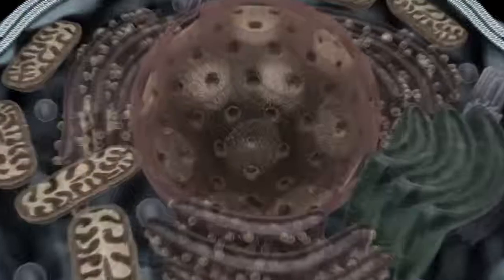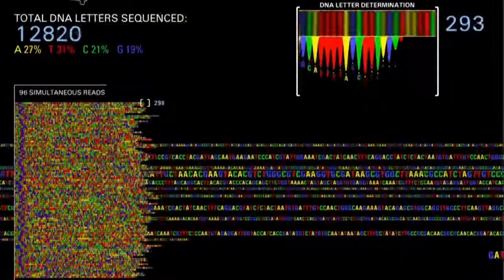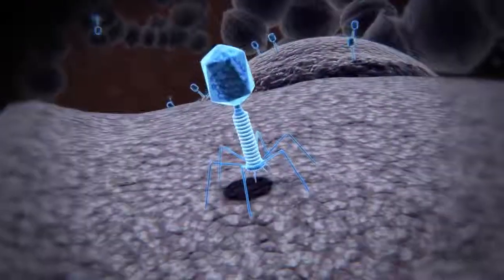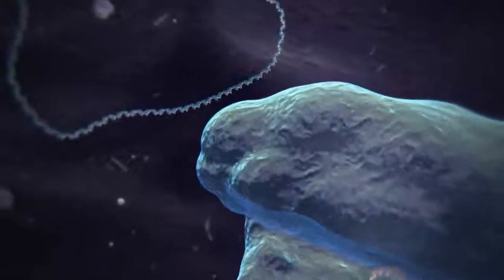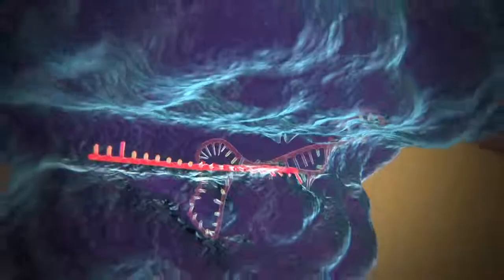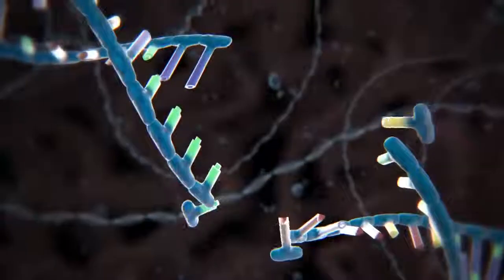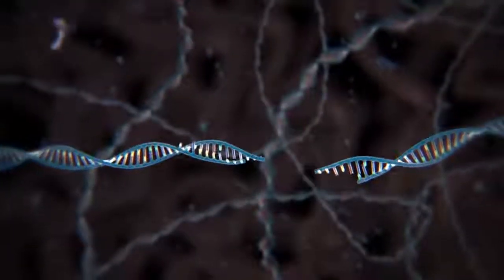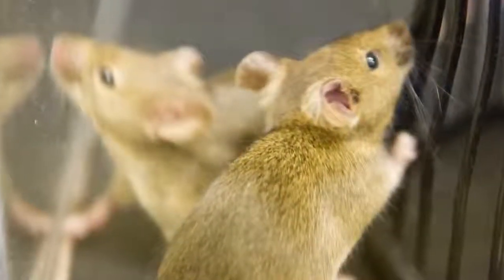Genome Editing with CRISPR Cas9